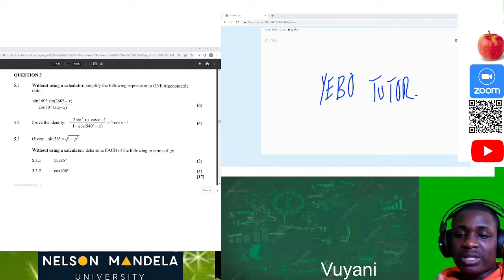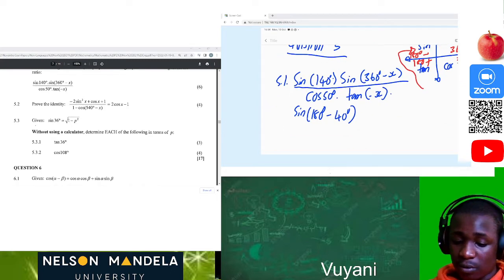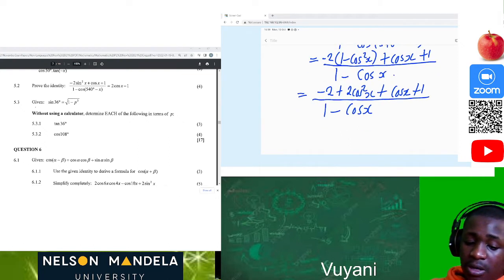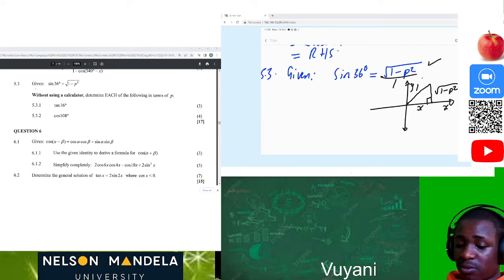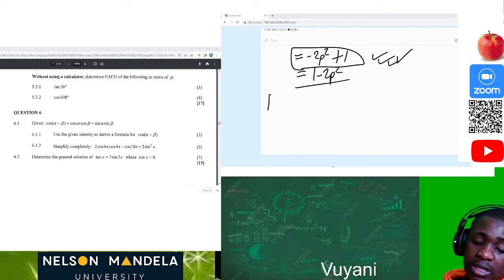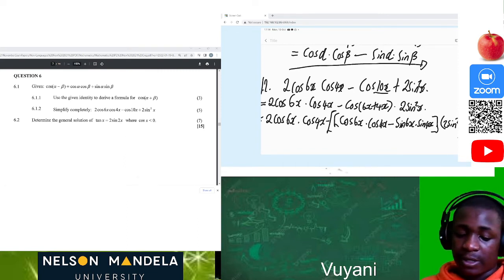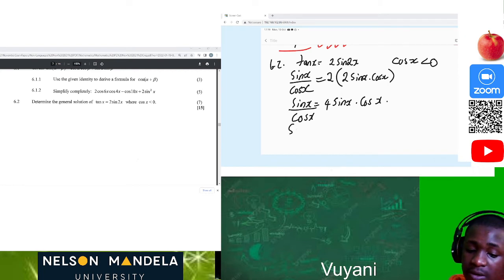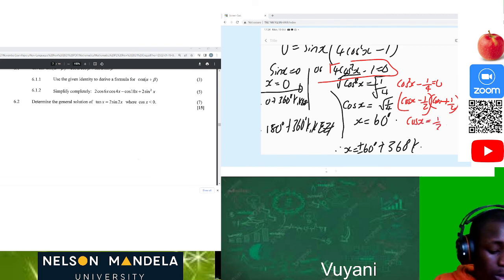FINAL- EXAMS PREP - Grade 12|| TRIGONOMETRY (NOVEMBER 2021)